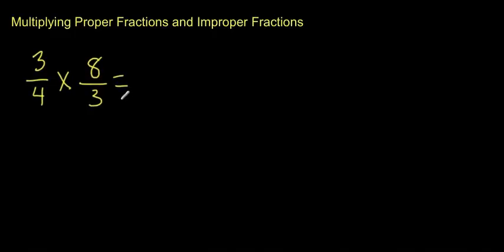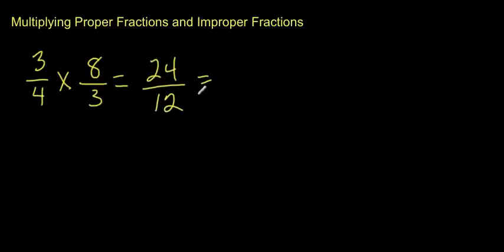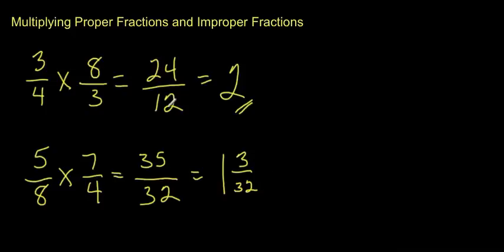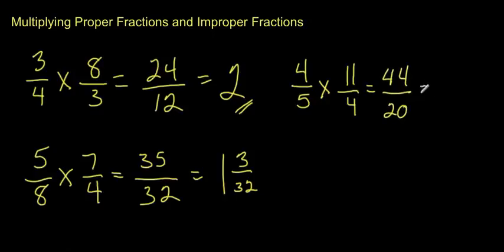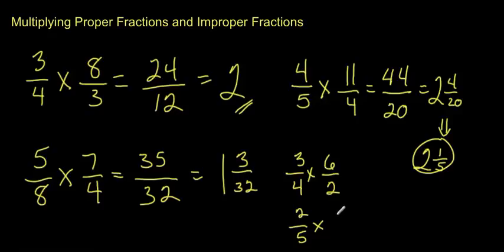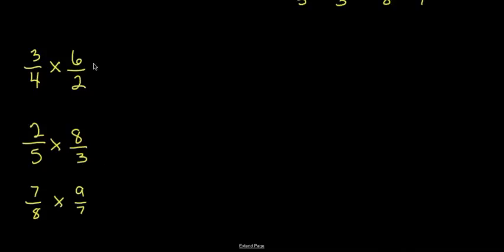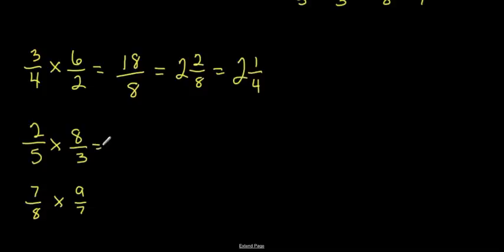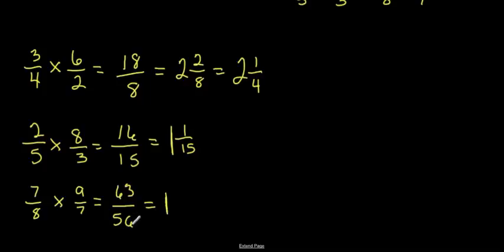How to Multiply Proper and Improper Fractions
In this tutorial I take you through the very easy process of multiplying proper and improper fractions. You will need to have a prior understanding of multiplication as well as what the terms numerator and denominator mean.

Chapters
00:00 Introduction
00:23 Example question 3/4 x 8/3
01:06 Example question 5/8 x 7/4
02:05 Example question 4/5 x 11/4
03:04 Introduction of Practices Questions
 03:50 First practice question 3/4 x 6/2
04:48 Second practice question 2/5 x 8/3
05:06 Third practice question 7/8 =9/7

If you found the video helpful, please consider making a donation to UNESCO, the United Nations Educational, Scientific and Cultural Organisation
UNESCO
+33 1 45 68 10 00

Translated titles:
Paano Mag-multiply ng Wastong at Hindi wastong mga Fraksiyon

ਸਹੀ ਅਤੇ ਗਲਤ ਅੰਸ਼ਾਂ ਨੂੰ ਕਿਵੇਂ ਗੁਣਾ ਕਰੀਏ

Как умножить правильные и неправильные дроби

Як помножити правильні та неправильні дроби

Cómo multiplicar fracciones propias e impropias

Como multiplicar frações adequadas e impróprias

कैसे उचित और अनुचित अंशों को गुणा करें

كيفية ضرب الكسور الصحيحة وغير الصحيحة

কীভাবে সঠিক এবং অনুচিত ভগ্নাংশগুলি গ

如何乘以正确和不正确的分数